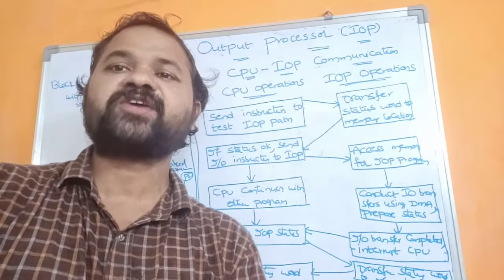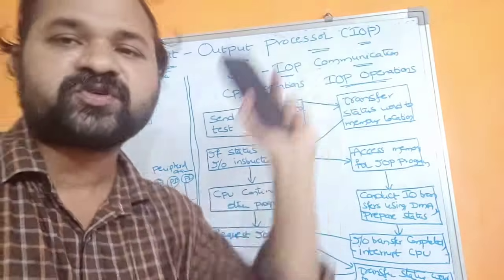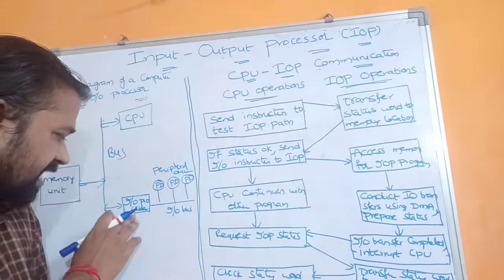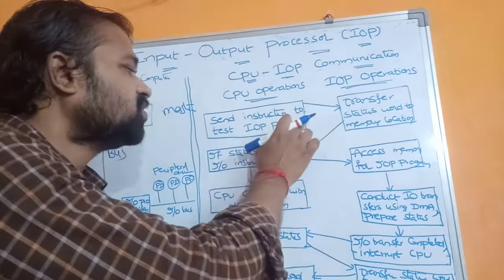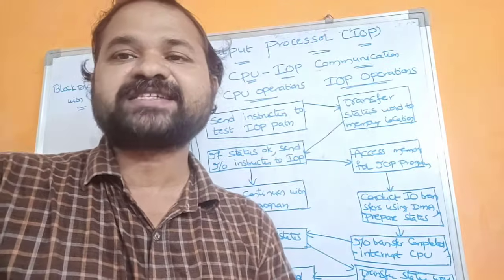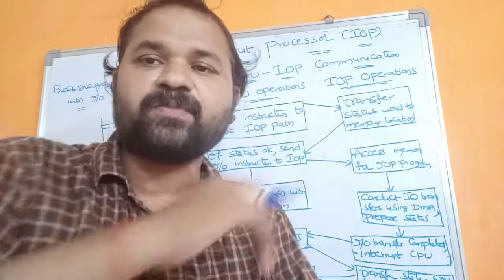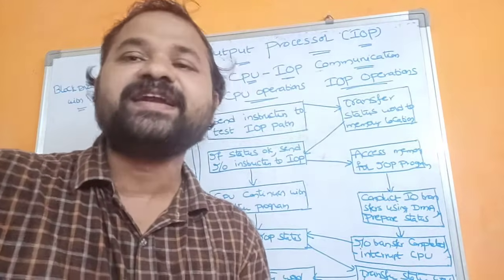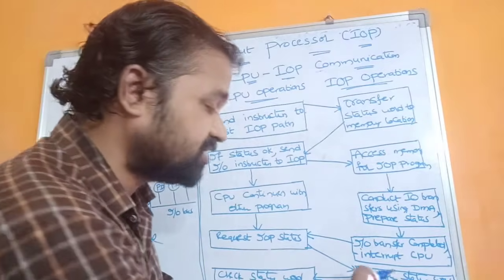Input - Output Processor ( IOP ) In Computer Organization Architecture